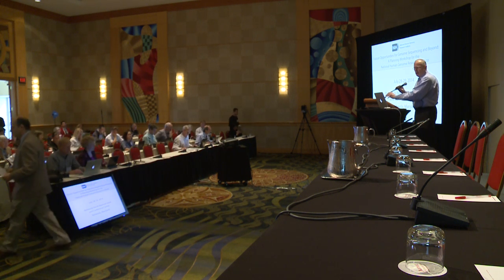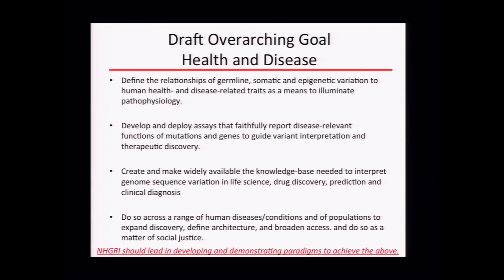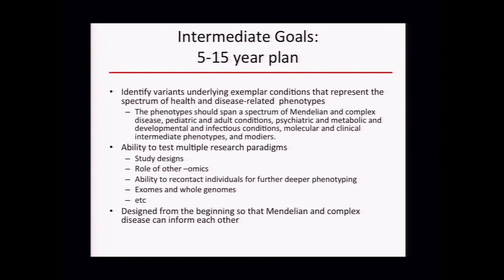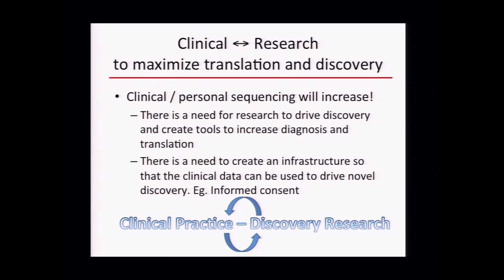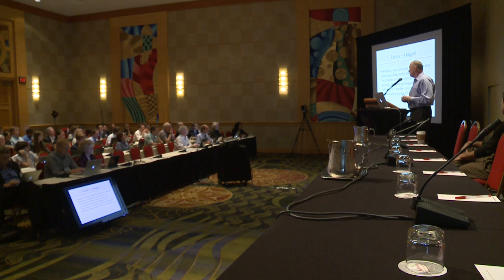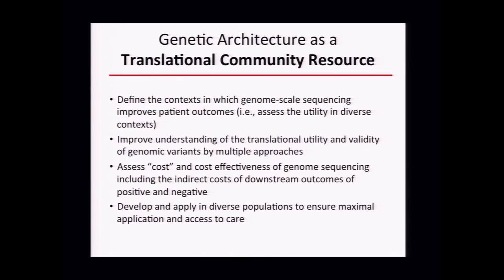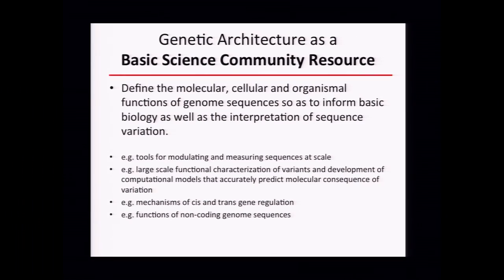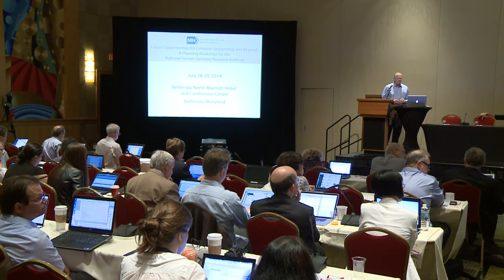Group 1: Understanding the Genetic Architecture of Health and Disease at Scale